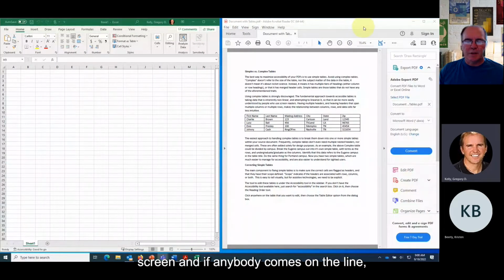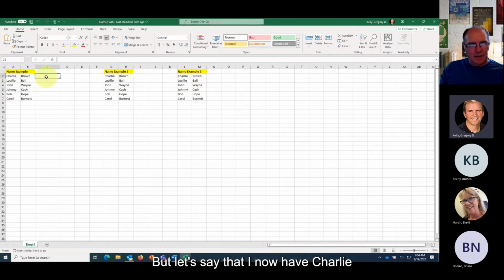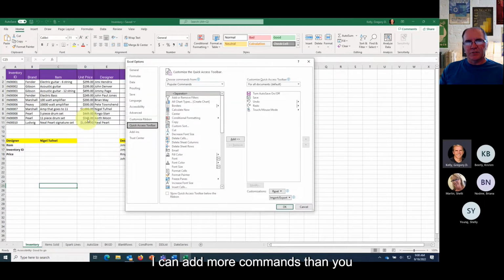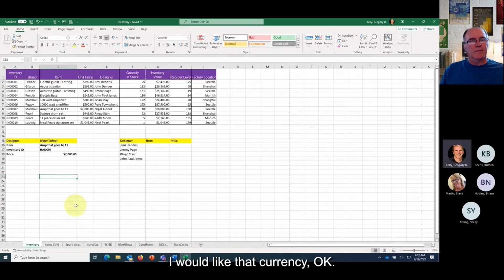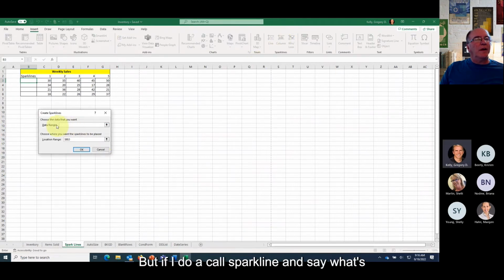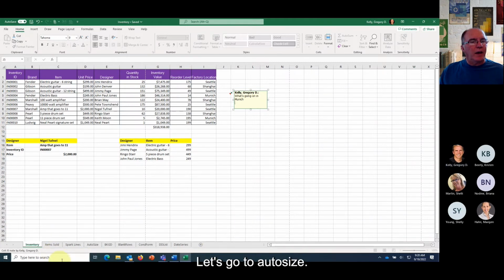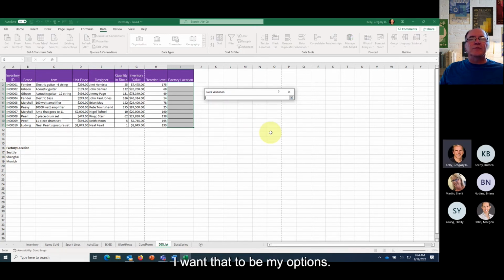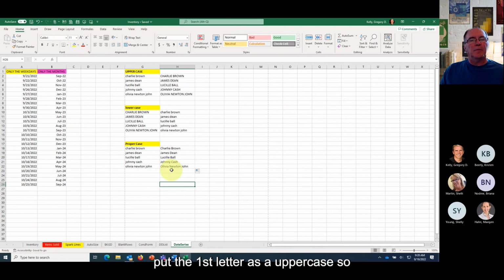This is how you DoIT – Excel Tips & Tricks